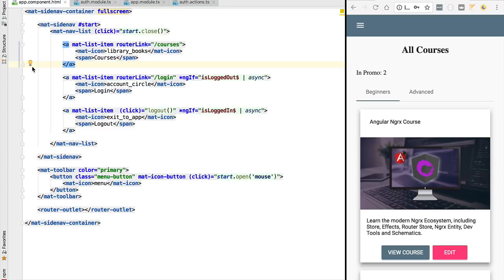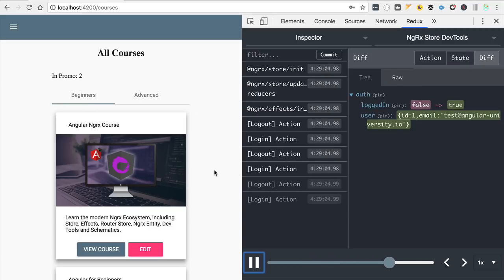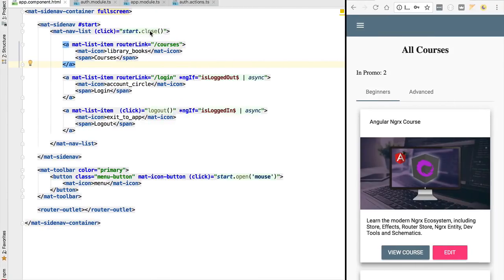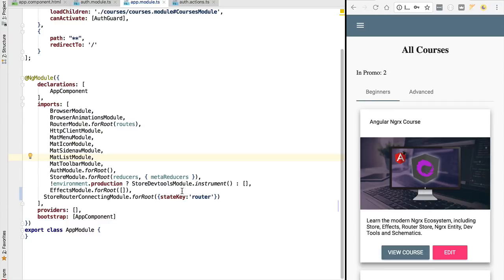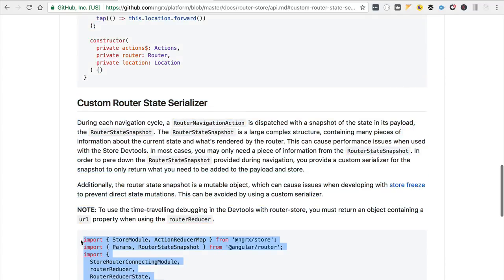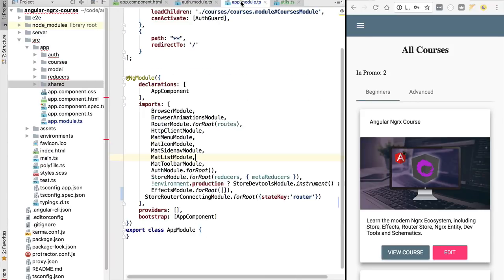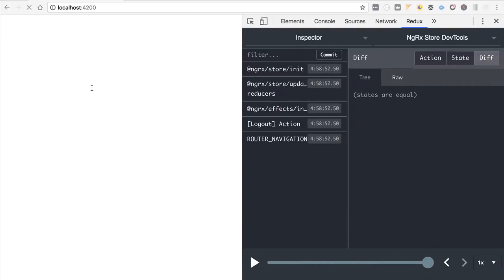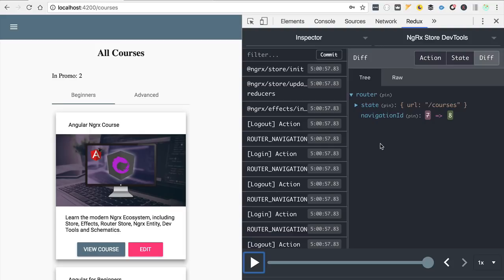💥 NgRx Router Store - The NgRx DevTools Time Travelling Debugger